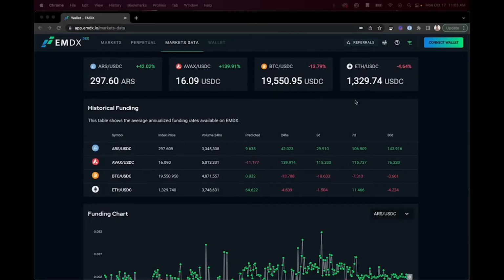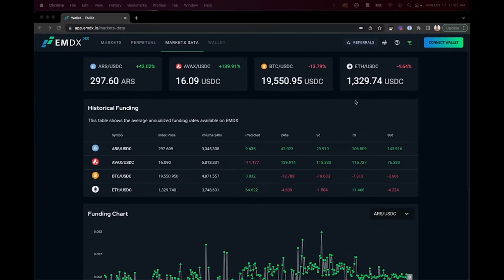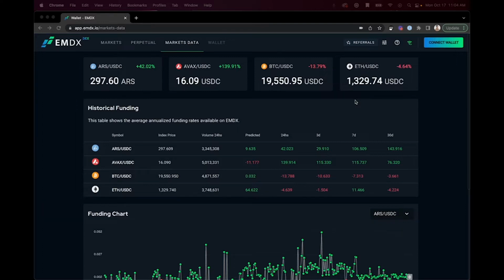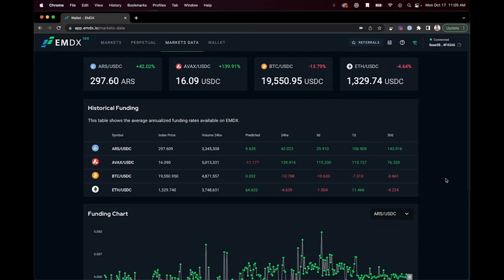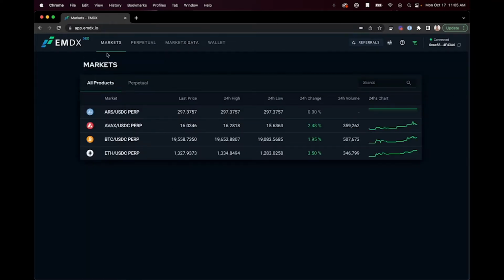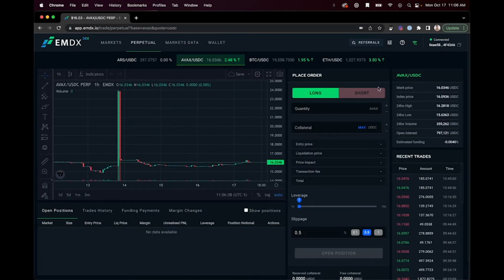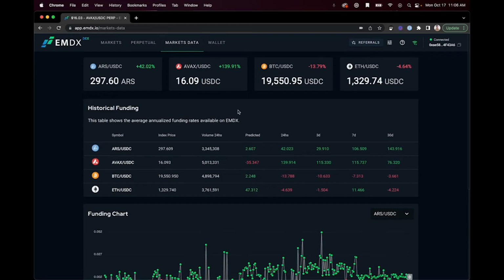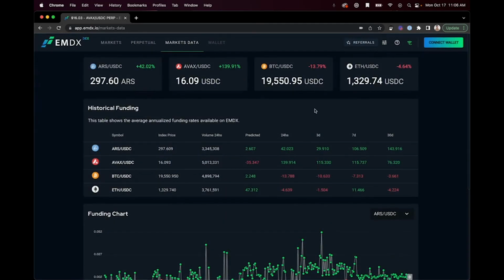How to Connect Core to EMDX (Derivatives DEX)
In this video, we take a step by step look how to to connect the Core extension to EMDX.

The Core tutorials, including all video tutorials, and help articles linked on this site, are provided for technical support purposes only, without representation, warranty, or guarantee of any kind. Not an offer to sell or solicitation of an offer to buy any security or other regulated financial instrument. Not technical, investment, financial, accounting, tax, legal, or other advice; please consult your own professionals. Please conduct your own research before connecting to or interacting with any Dapp or third party or making any investment or financial decisions. EMDX and any other third-party services or Dapps you access are offered by third parties unaffiliated with us.